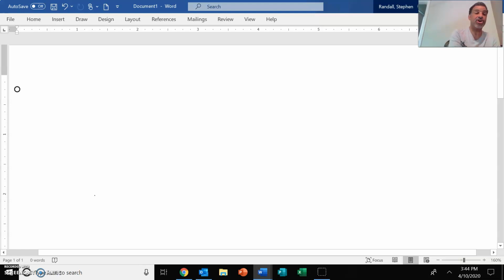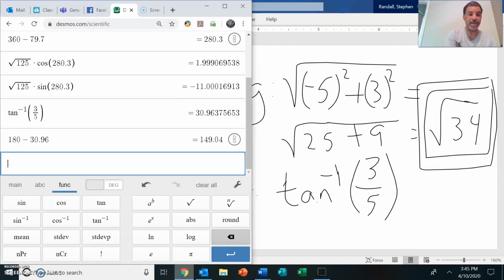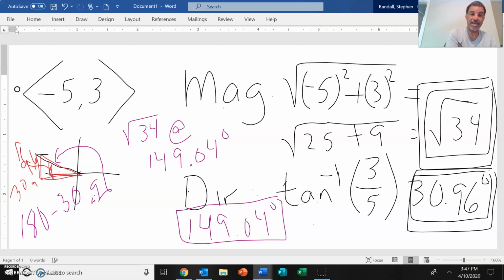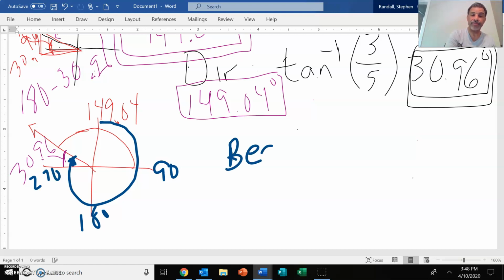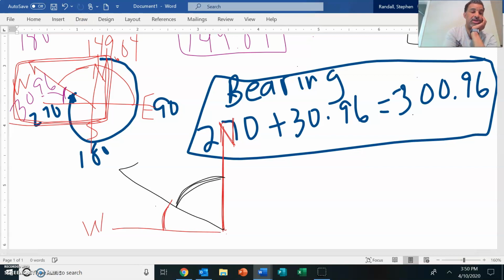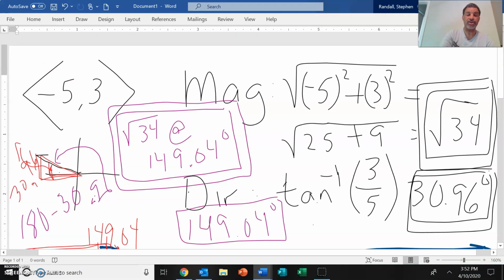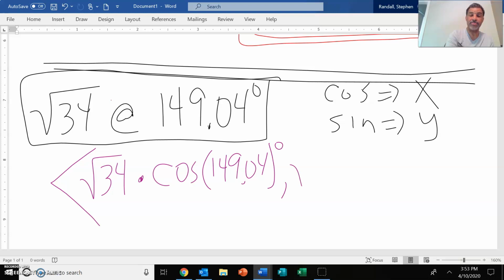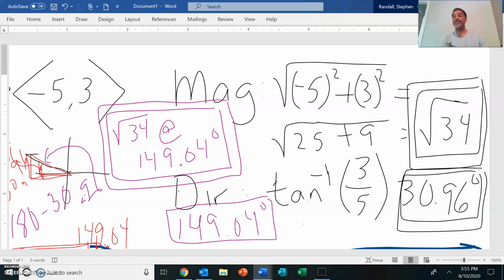Mag/Dir to Comp to Mag/Dir